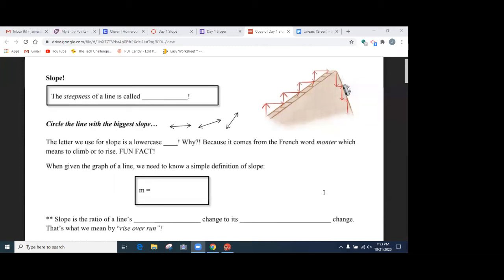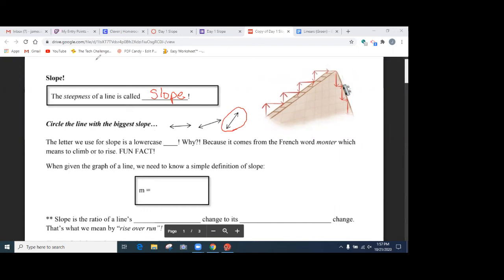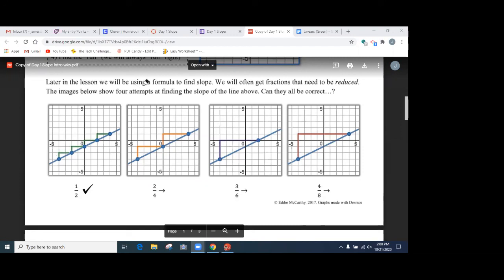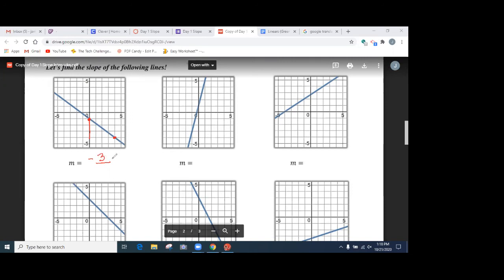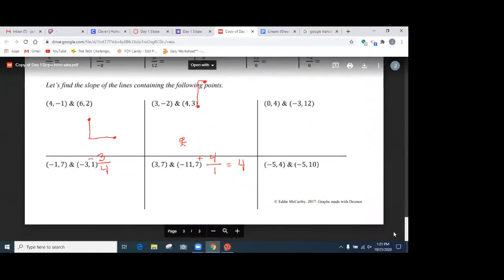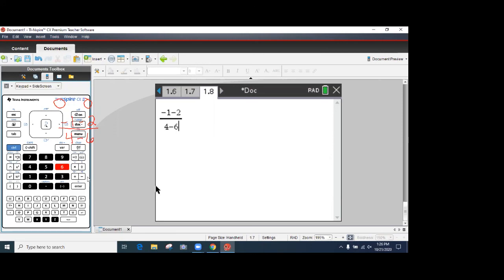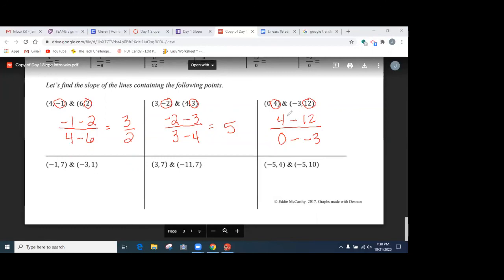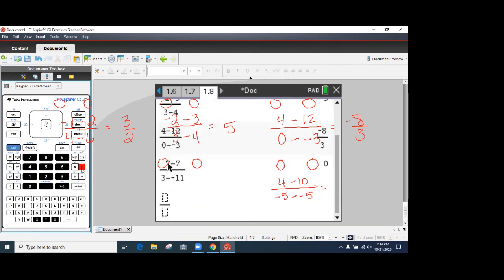Day 1 Slope help